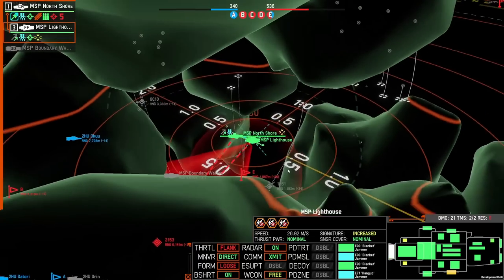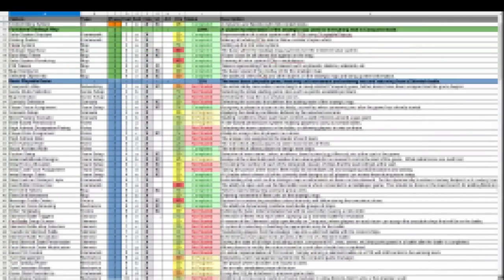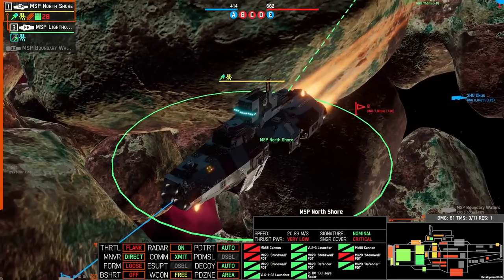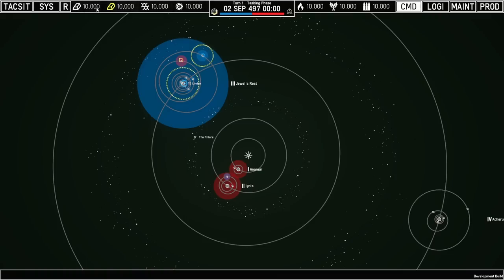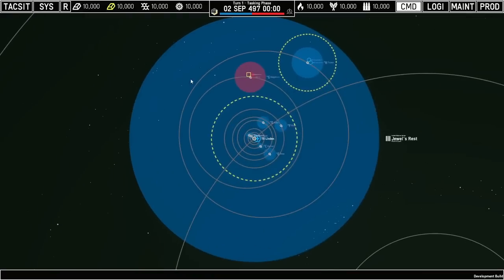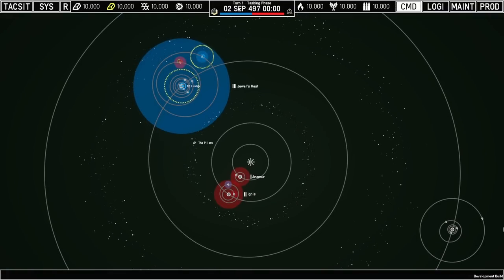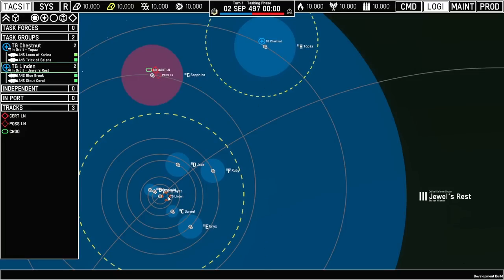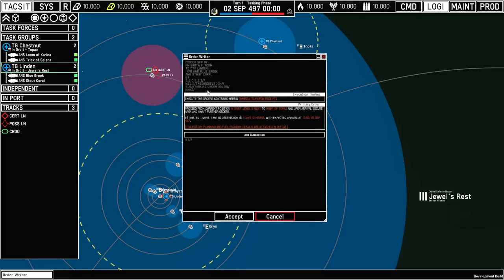NEBULOUS Devlog #29: The Strategic Level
The first in-depth look at the new Conquest game mode coming in our next major update.